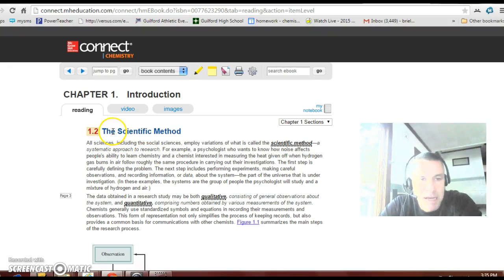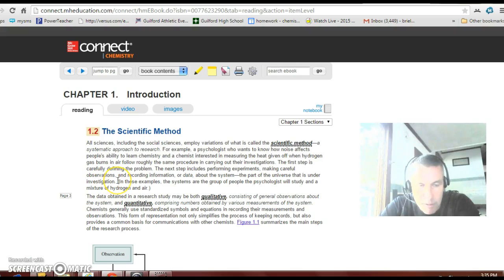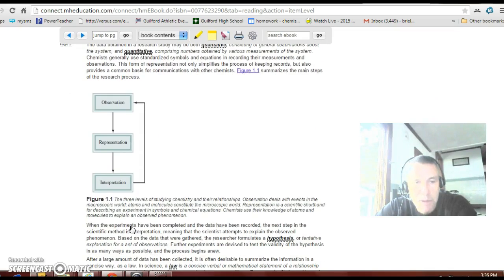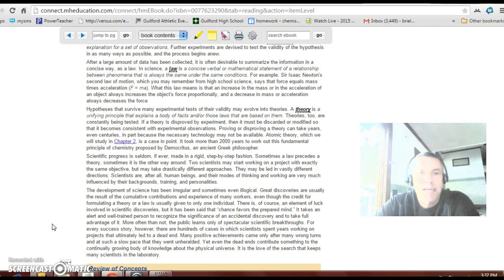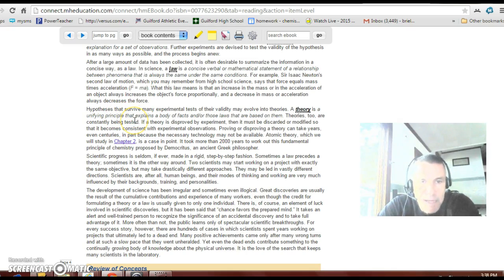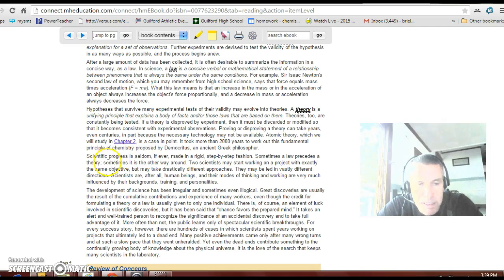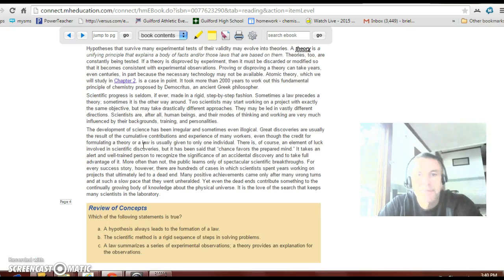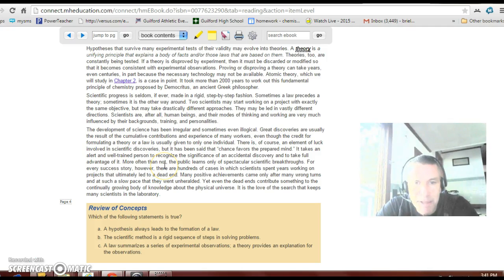1.2 the scientific method